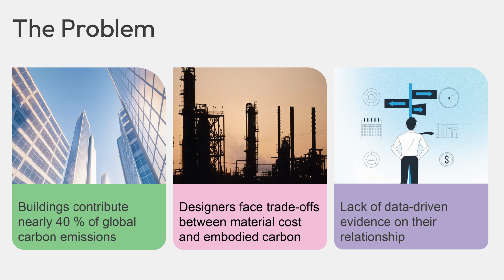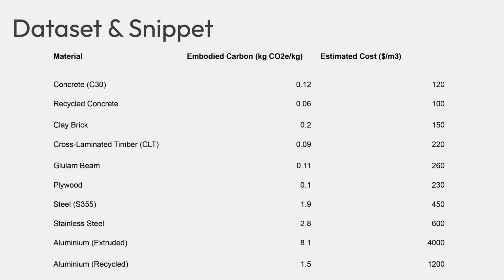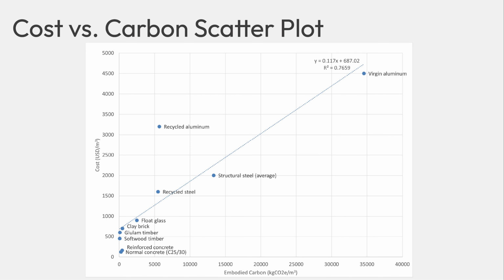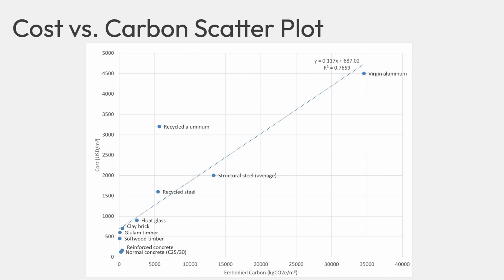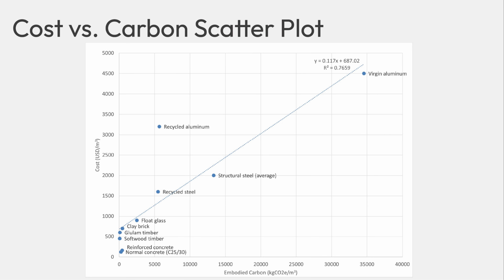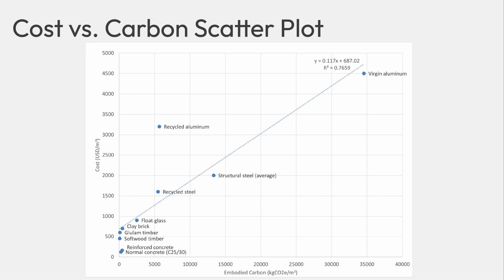ENTC 641 Final Project: Cost vs. Embodied Carbon of Building Materials